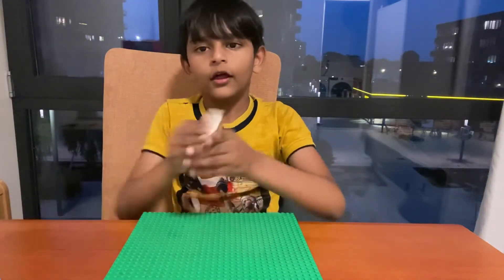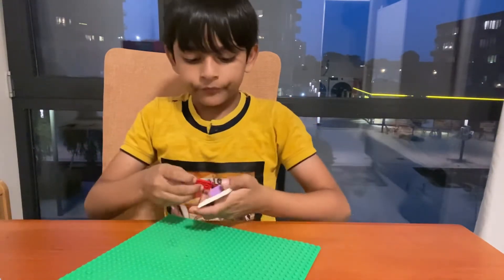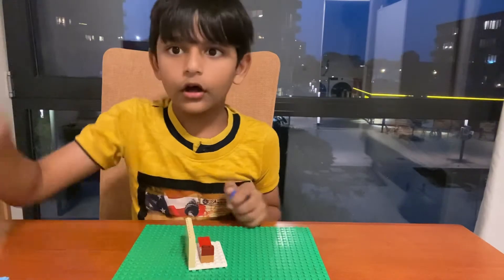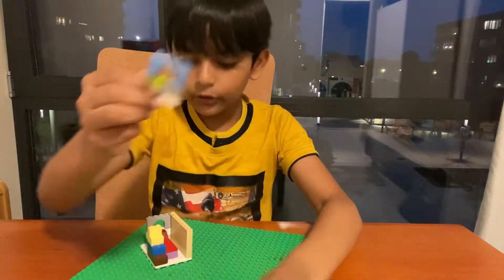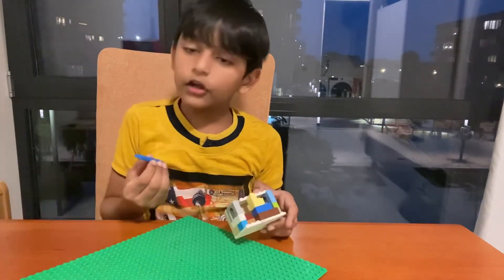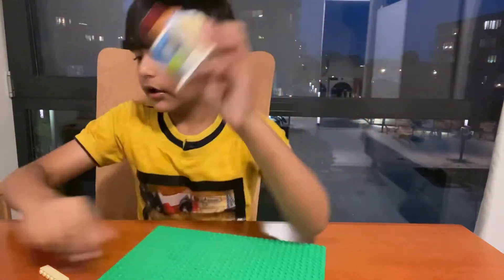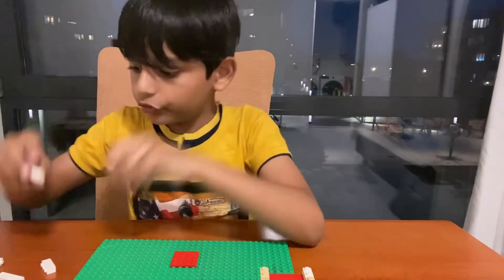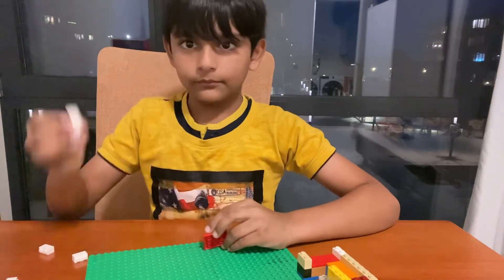Three Lego furniture builds